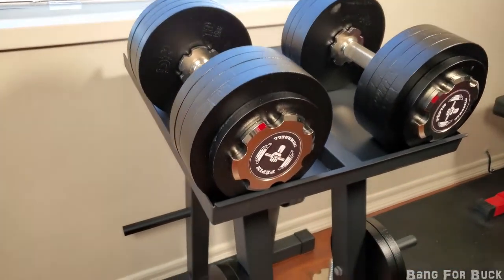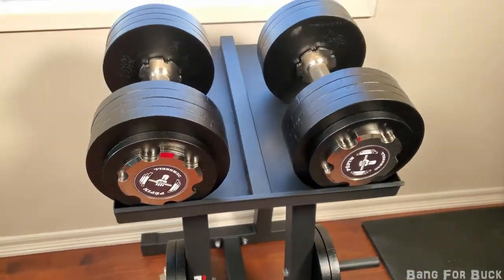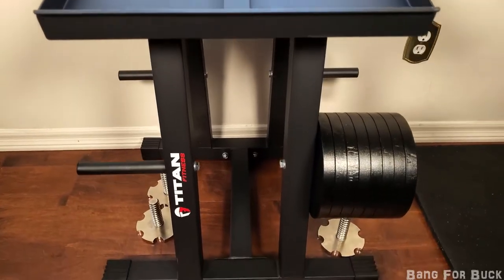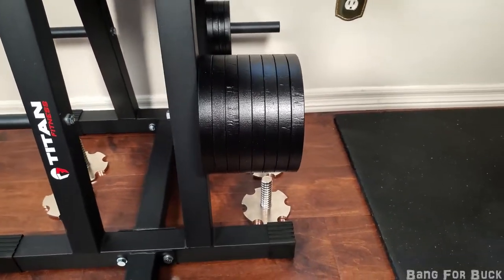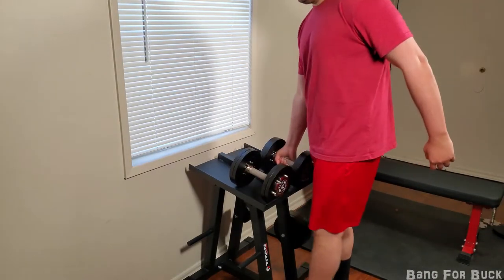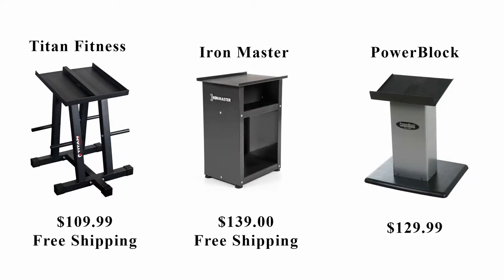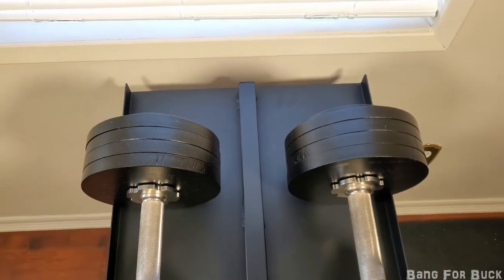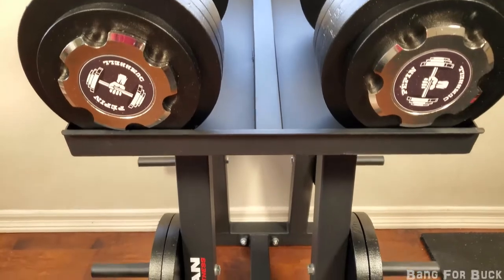Best Adjustable Dumbbell Stand (Titan Fitness)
This is a quick review on the Titan Fitness Adjustable Dumbbell Stand. It is a perfect stand for the Pepin Dumbbells or traditional adjustable dumbbells.

Song - Rising Forest by Diego Nava